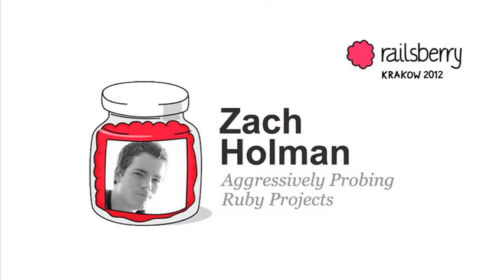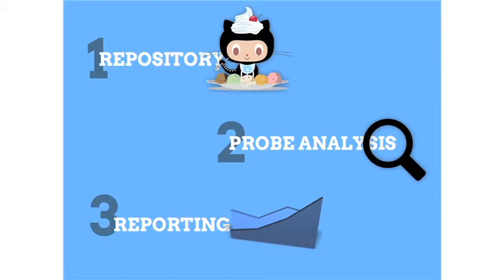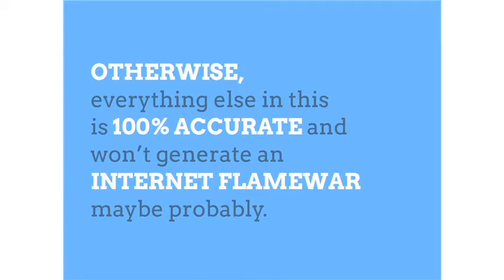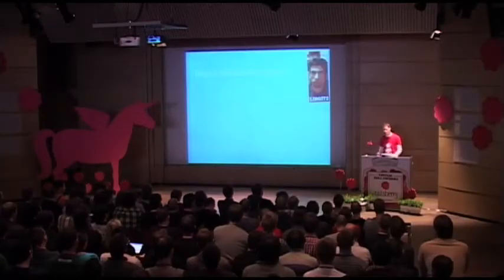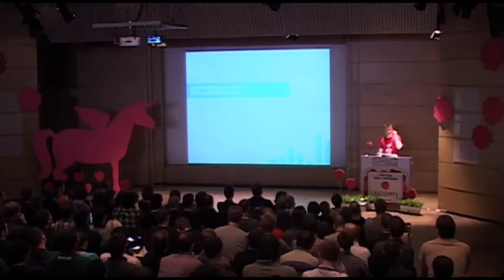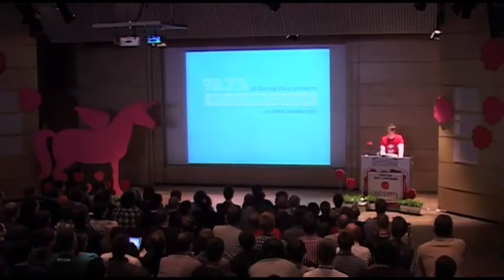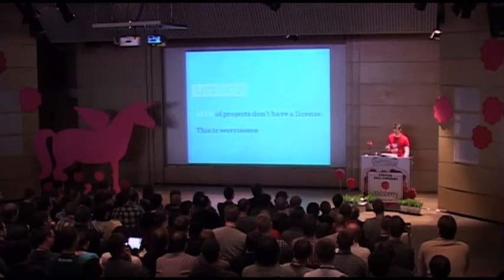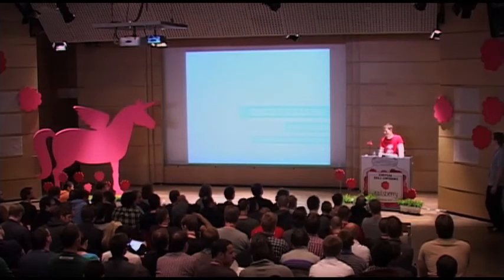Zach Holman - Aggressively Probing Ruby Projects (Railsberry 2012)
European Rails Conference Railsberry 2012, Day 1